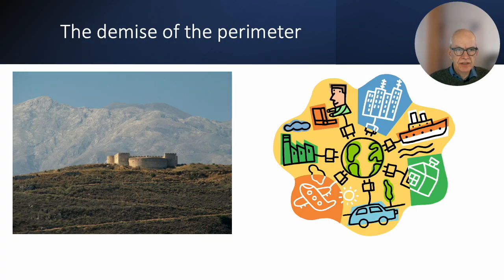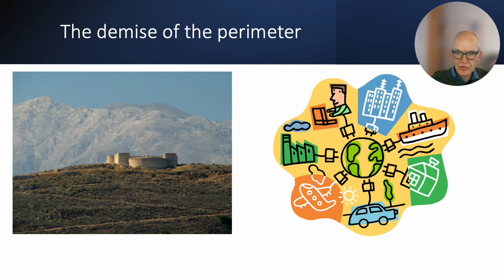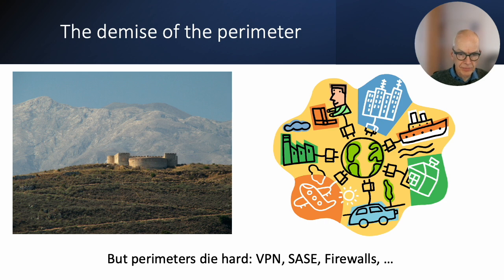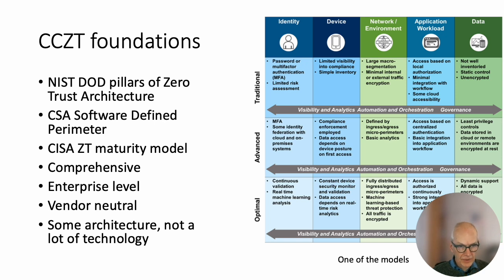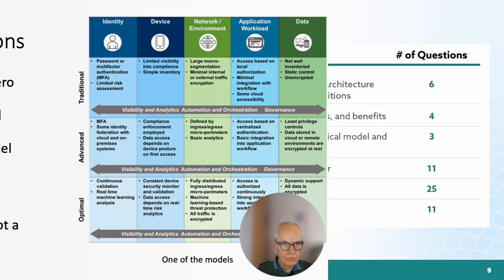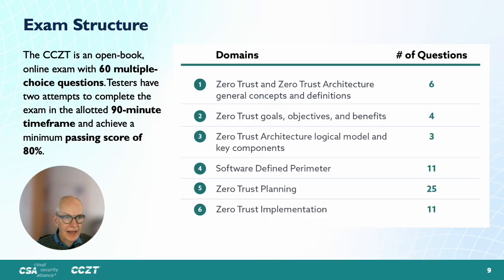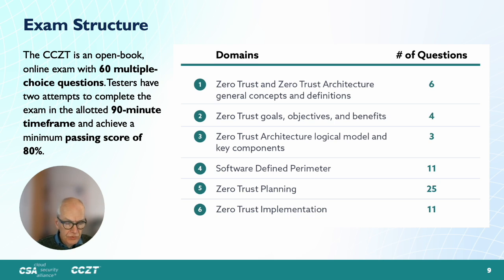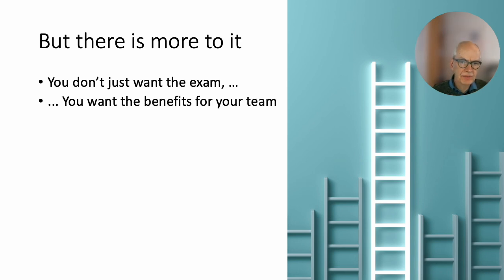Zero Trust - the concept, the certificate, the program.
What is Zero Trust in cybersecurity? This brief video explains the main concept. It also elaborates on the Certificate of Competence in Zero Trust by the Cloud Security Alliance. Finally, you'll get to see some of the highlights of my Zero Trust learning program.